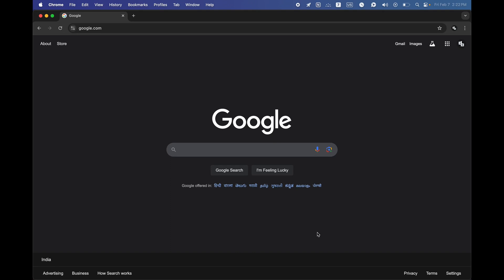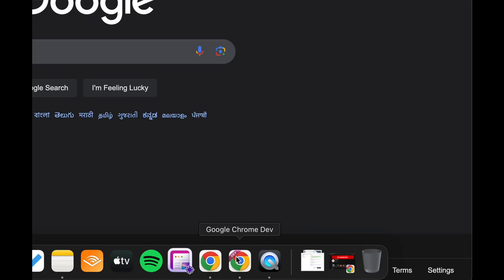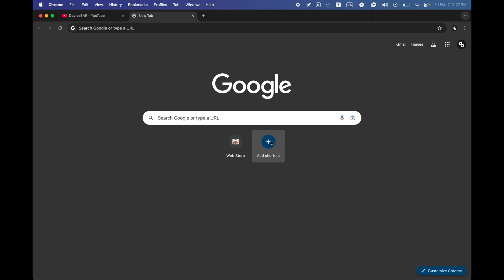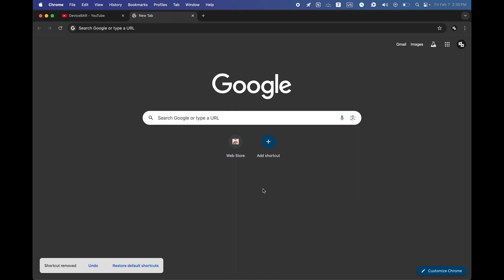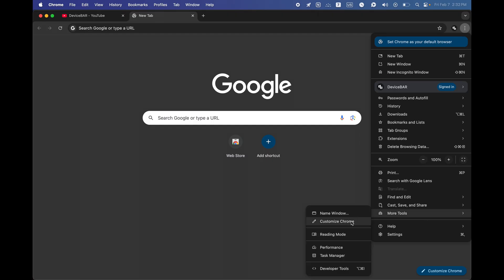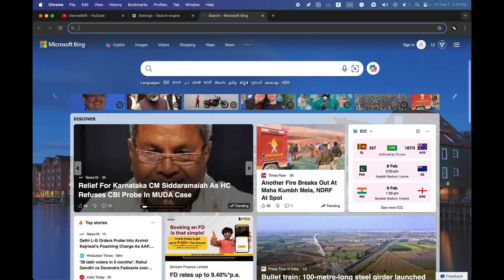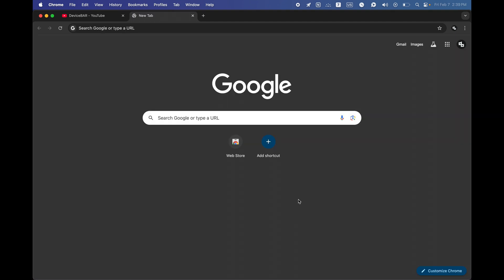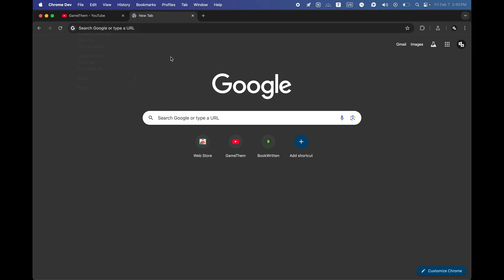How To Add & Remove Shortcut On Google Chrome Desktop Browser | 4 Tips To Bring Back Shortcut!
Quick tips to add & remove shortcut on Google Chrome Desktop browser. If this "Add shortcut" option is missing, we shared 4 methods to bring this back.